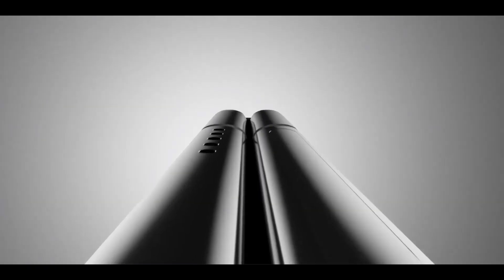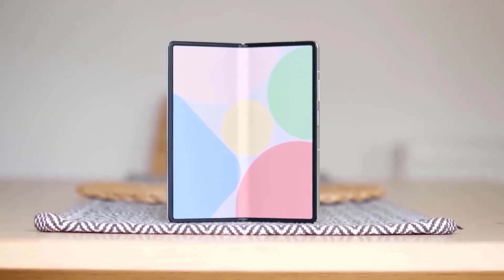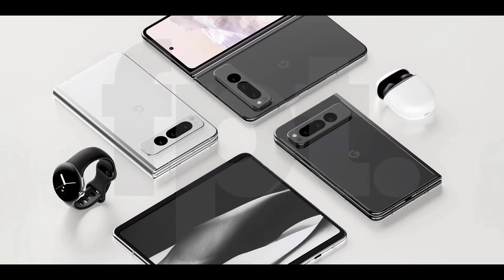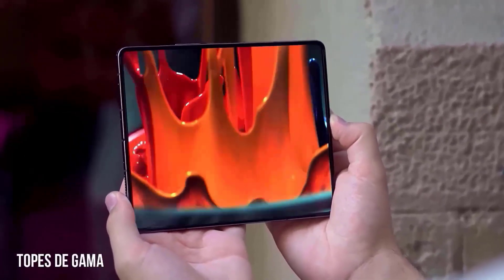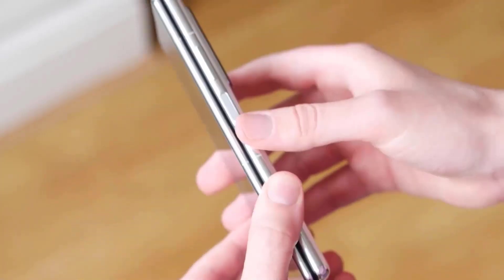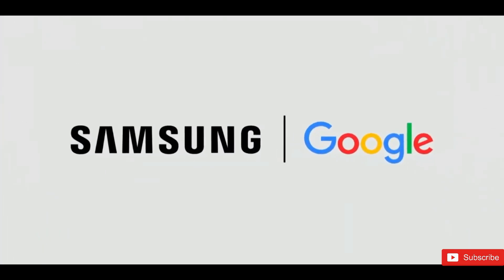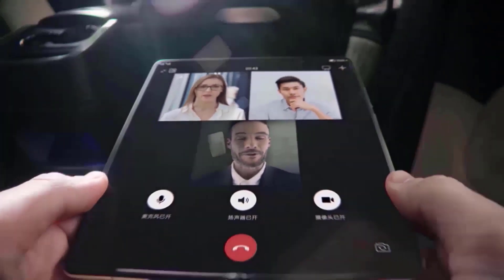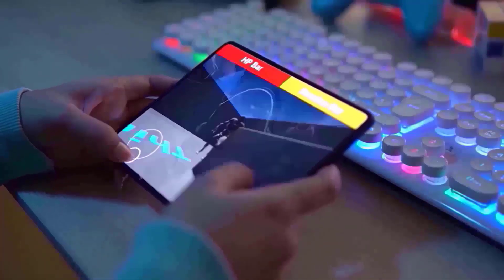Google Pixel Fold - GOOGLE IS MAKING THE IMPOSSIBLE!!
Google really needs to figure out how it's foldable can be different. The pixel fold is almost certainly going to run on the tensor G2 chipset, that's a very important part of the hardware of the upcoming foldable phone, since it's responsible for powering everything you do on the device but also for the overall efficiency and battery life. Sadly though efficiency and Battery endurance have proven to be one of the biggest challenges for foldable phones, and my experience of using the pixel 6 and pixel 7 with the g2 tensor chip hasn't been exactly Stellar when it comes to efficiency. Google Pixel Fold looks very similar to the pixel 7s with that iconic camera visor, however on the pixel fold this is way more flat, so the camera module doesn't actually go into the frame like it does on the pixel 7s, but it is simply just floating there and a more rectangular shape, and it looks like the pixel fold is also considerably wider compared to something like the Galaxy z fold 4. John prosser's render shows three rear camera instead of two like some expected, the pixel fold is said to feature two 9.5 megapixel front-facing cameras which should be able to record 4K videos. We still don't know if the pixel fold will be using the same 50 megapixel Samsung sensor from the pixel 7, or a smaller Sony sensor which is rumored to arrive with a pixel 7A, and as for the pricing, this is where I think Google should really reconsider their decision. John prosser is pretty convinced that the pixel fold will start at 1799 doller, which has got to be the brightest red light when it comes to the pixel fold and its overall appeal. The phone that opens up like a book to reveal a tablet size screen inside and the flip phone style approach where you open the phone vertically to get to an elongated display. From the sound of pixel fold rumors it appears that Google is taking the first approach. But the open book approach is a solid one that delivers the extra screen real estate that makes foldable phones a compelling option. The problem arises when the design is too much like the Galaxy Z folds look, and recent rumors are doing little to ease that concern, for instance the internal pixel full display is rumored to be a 7.6 inch panel, you normally the one on the Galaxy Z fold the pixels external panel is rumored to be more compact than the 6.2 inch outer screen on Samsung's phone. Perhaps subsequent rumors will spell out bigger differences between the pixel fold and the Galaxy Z fold 4.